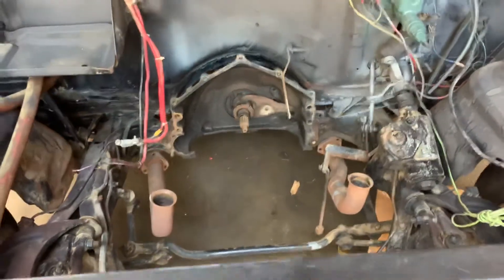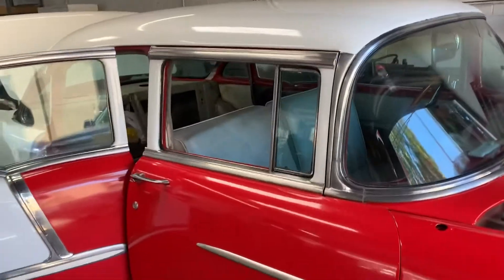55 Chevy Bel Air being restored at Long Beach Auto Repair and Electrics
793 Redondo Avenue Long Beach. Lincoln Auto Electric